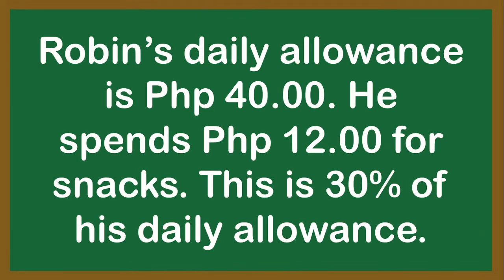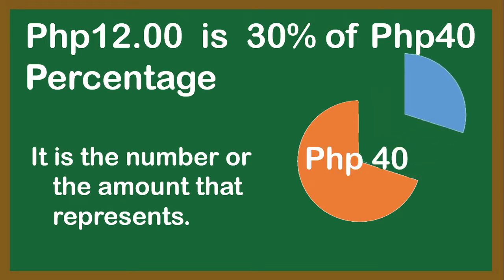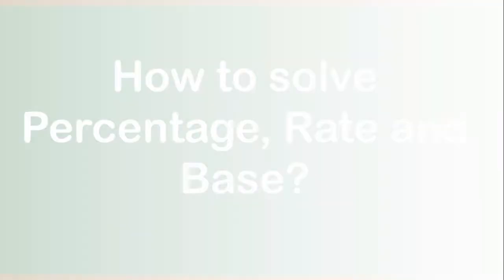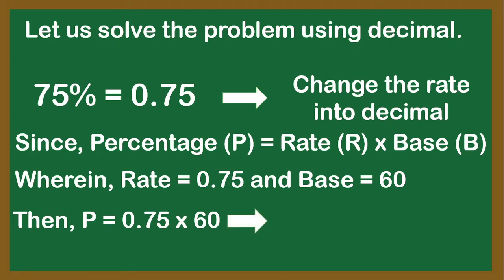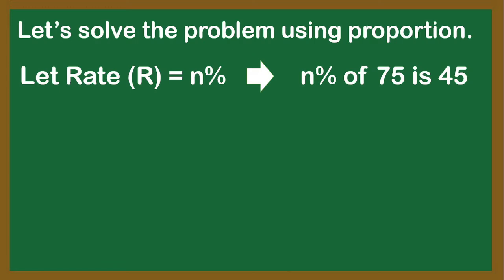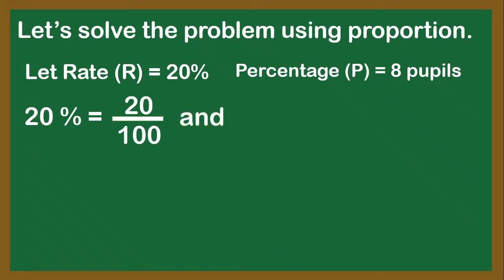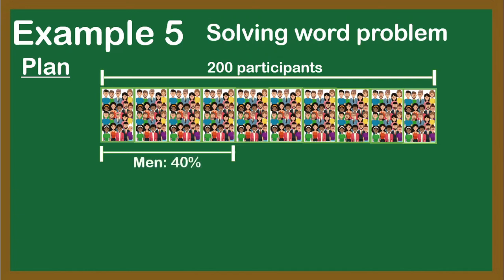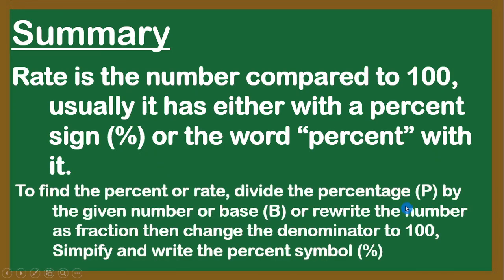Mathematics 6 - Percentage_Base_and_Rate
A percentage is an amount that represents a part of a whole.
The base is the number that represents the whole or entire amount.
Rate is the number compared to 100, usually, it has either a percent sign (%) or the word "percent" with it.